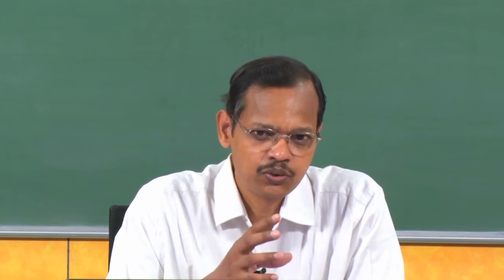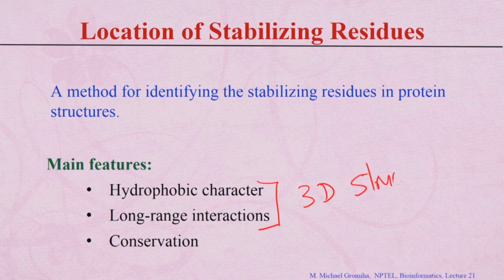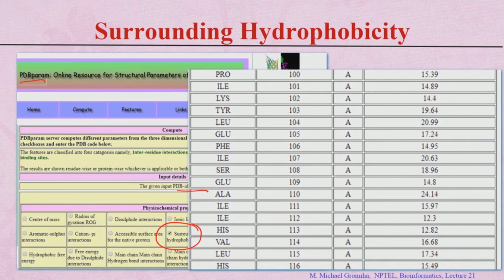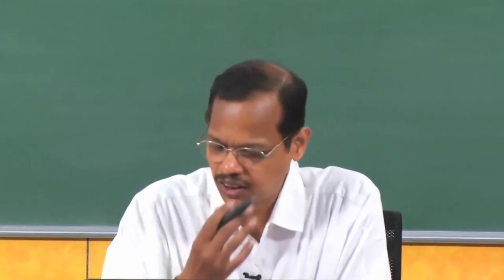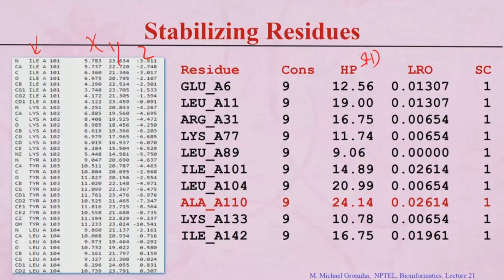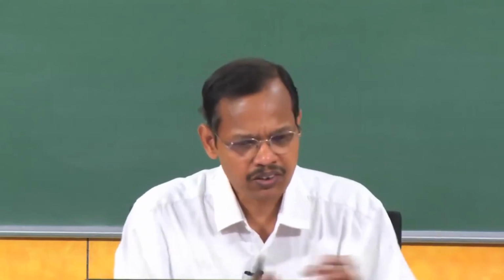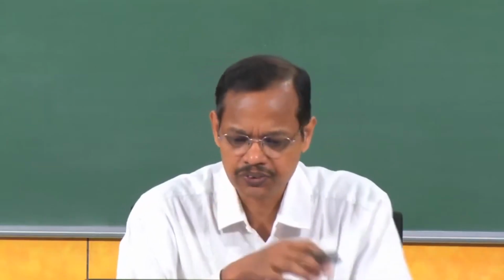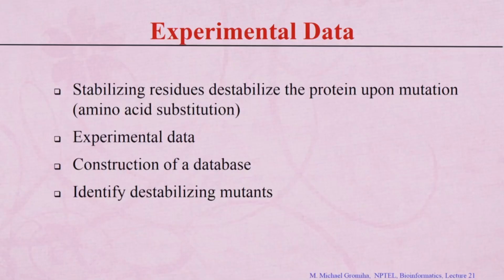Stabilizing residues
Subject :Biotechnology